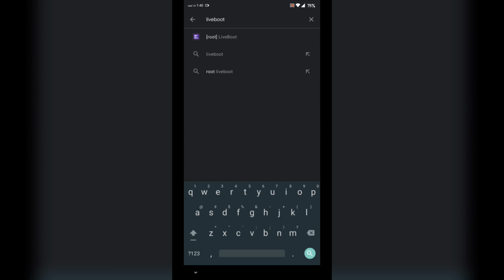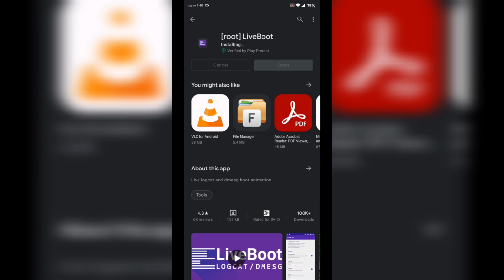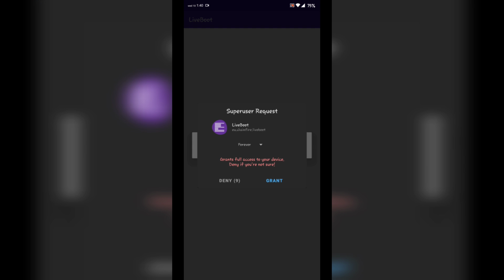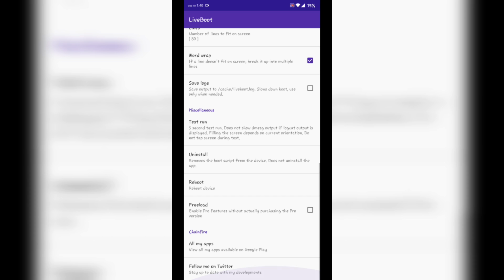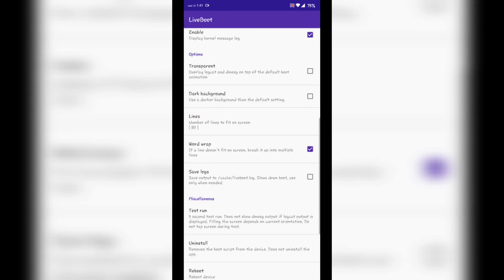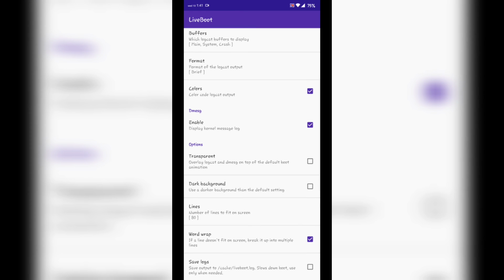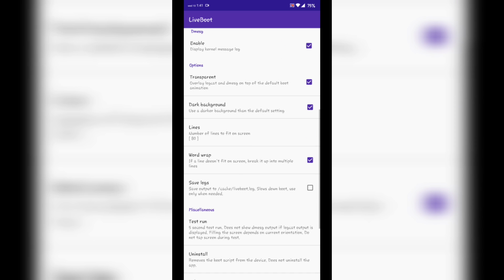NEW Boot Animation in Android| Like Hacker | Root | Any devices 2021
Change boot animation android root - how to change boot animation to custom boot animation | root | very simple steps| any android phone.

📱 how to change boot animation on samsung devices (root).

how to change boot animation in android[root].
oneplus 8t cyberpunk 2077 boot animation on any android (root).